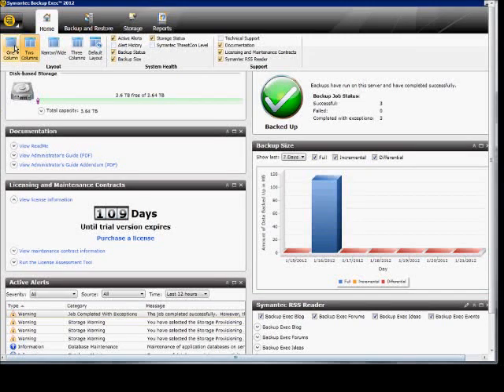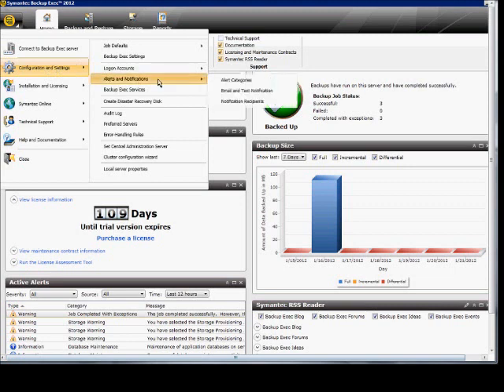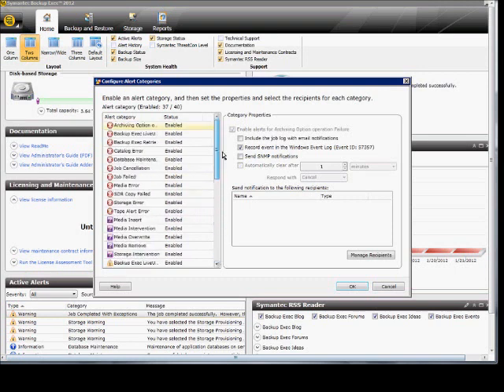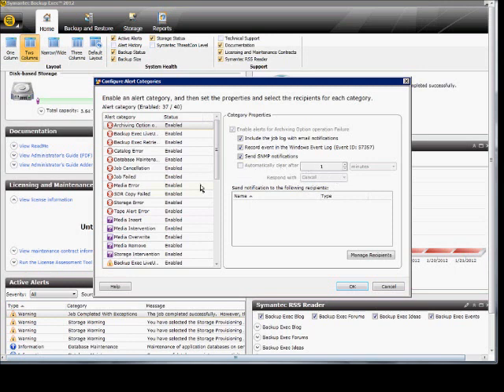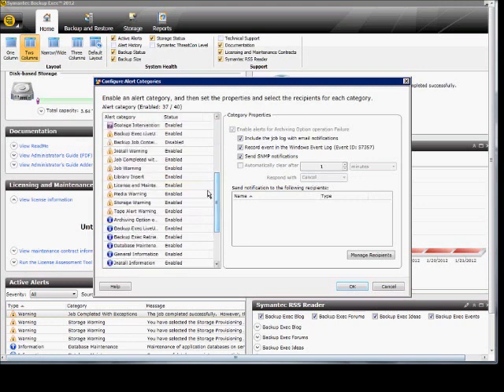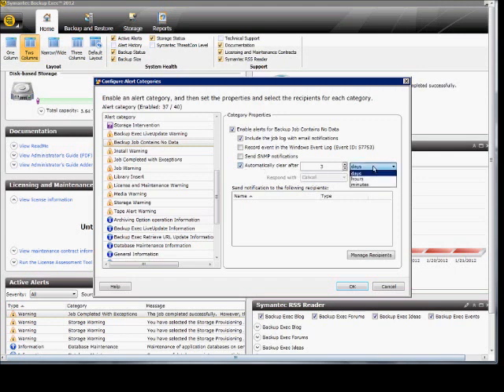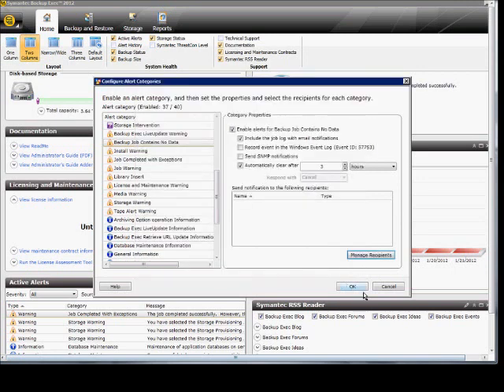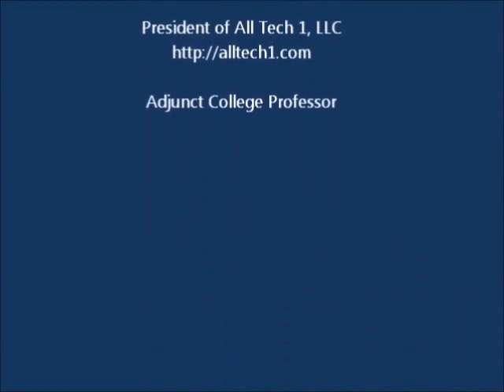How to enable, disable, and customize alerts in Backup Exec 2012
Author and talk show host Robert McMillen explains how to enable, disable, and customize alerts in Backup Exec 2012.